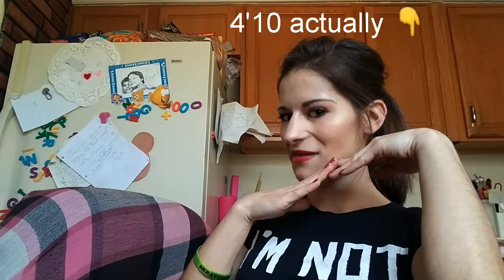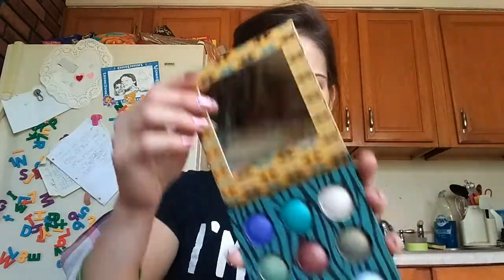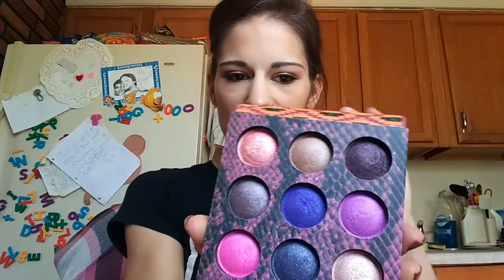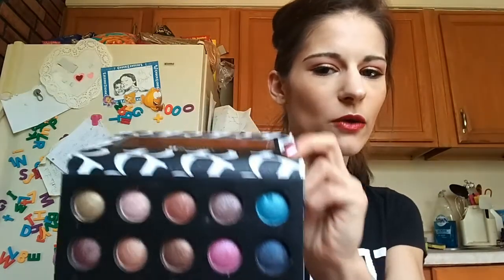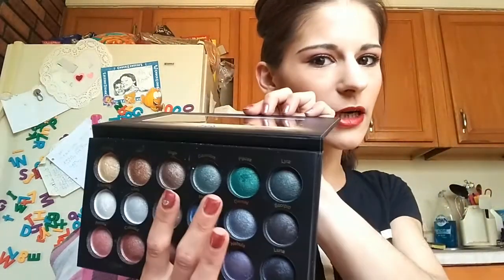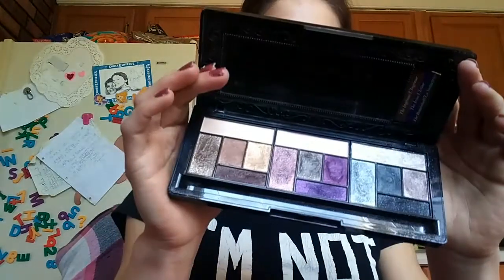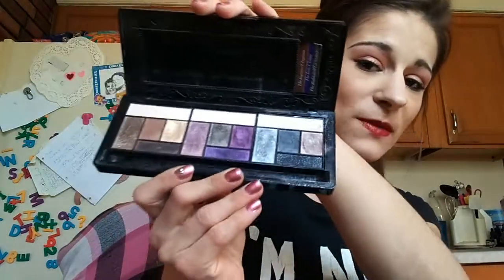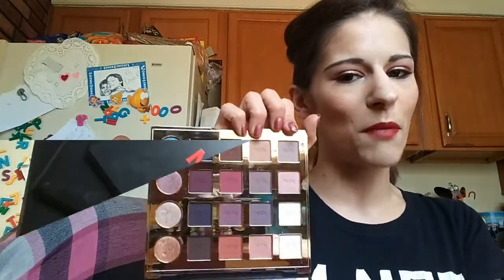Eyeshadow Palette Makeup Collection April 2017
Today we tackle my eyeshadow palette collection! I've got a little bit of everything :) Which palette do you want to see a tutorial on? What should I get next? Holla at ya girl and let me know!